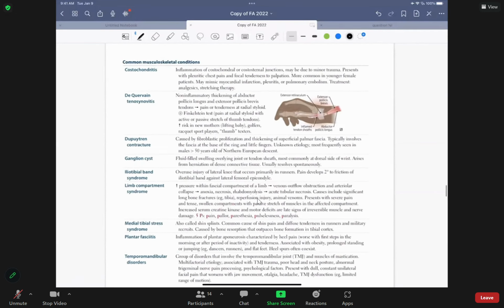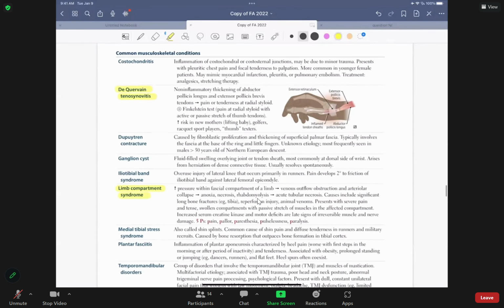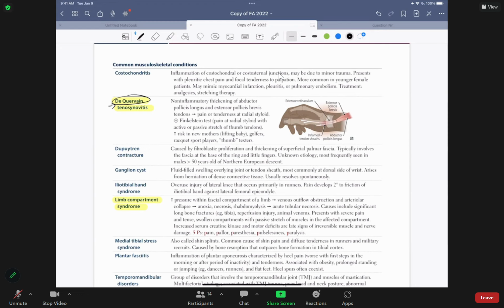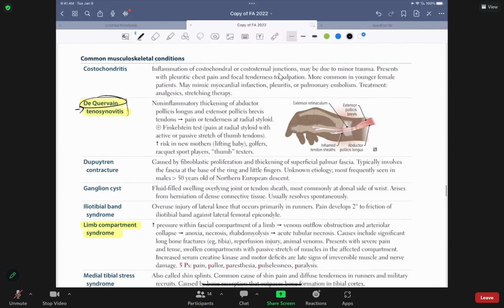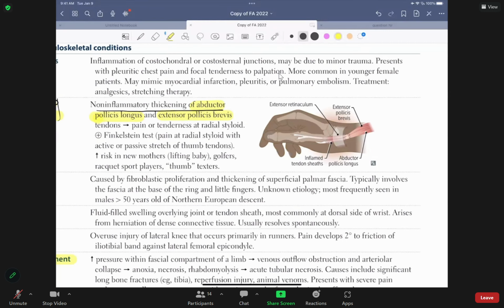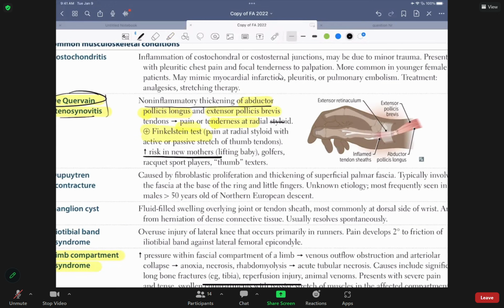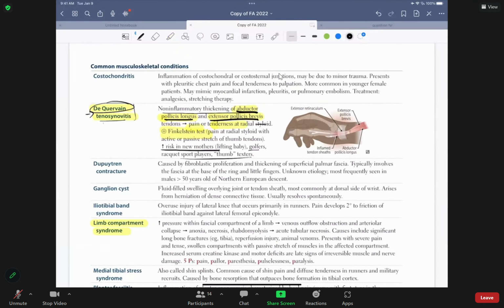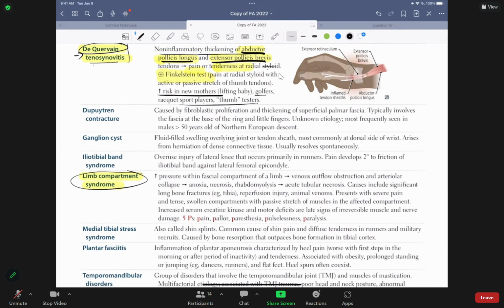Zoom Meeting 2023 04 25 09 46 22